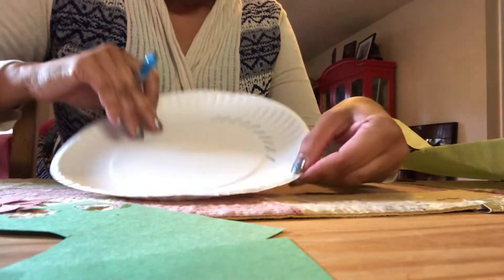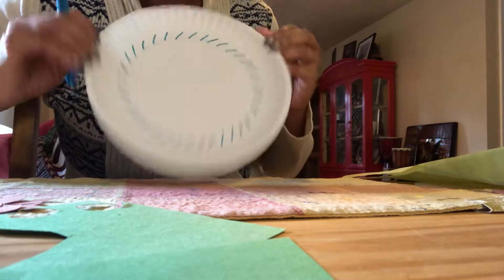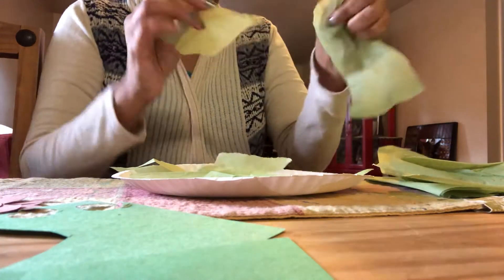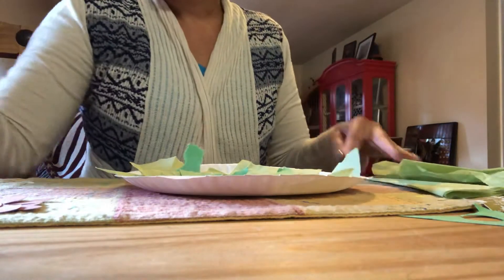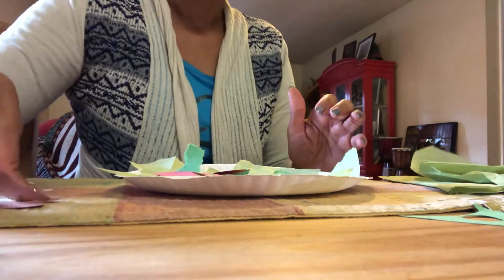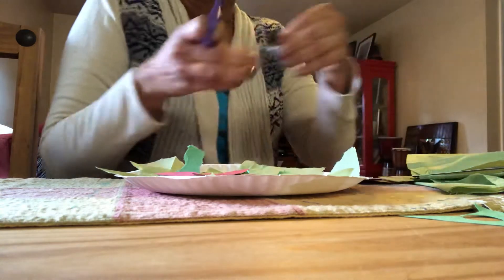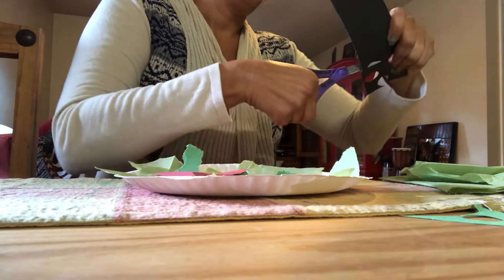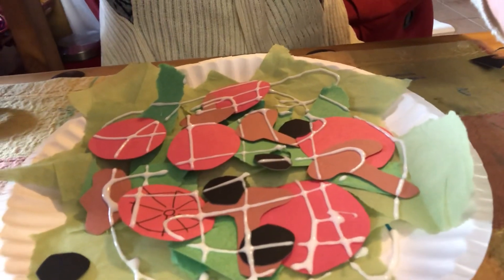Chef’s salad craft. 3s and 4s.